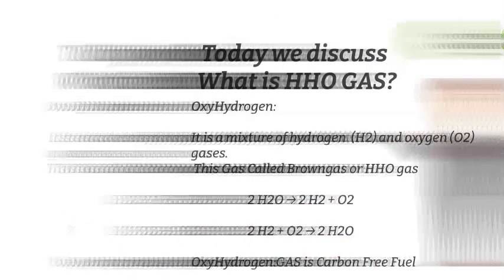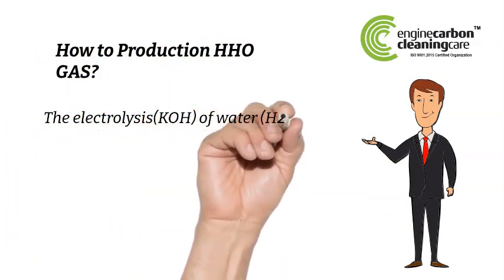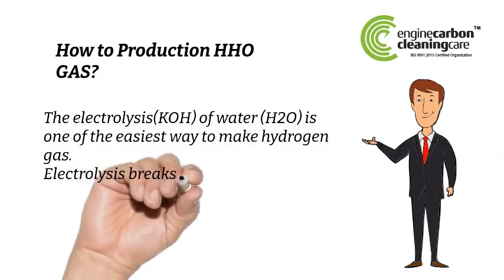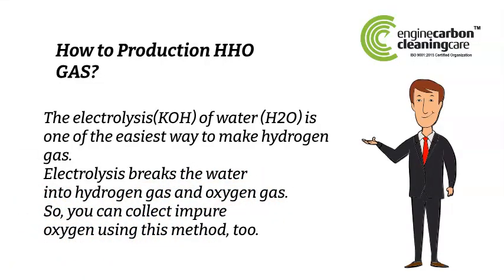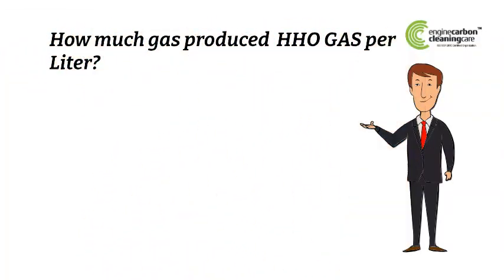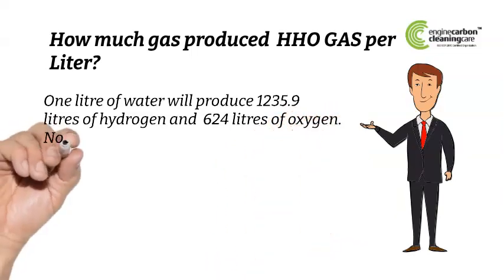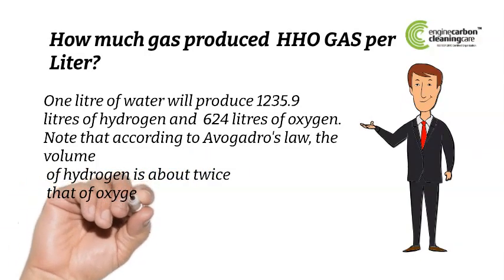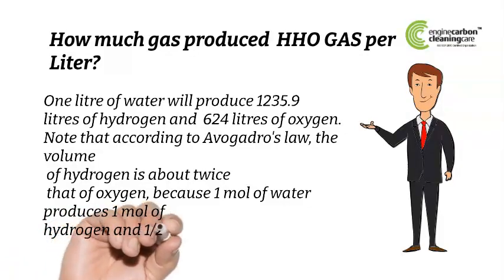What is HHO Gas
Without opening the engine Our de-carbonizing machine remove the excess carbon.
We are Manufacturing Engine Carbon Cleaning Machine. Our Device CE Certified. Our Company ISO 9001:2015 Certified. We are Designing the Machine world Standard Technology.
This Technology morethan 30 years old technology. Now this technology take new avatar.